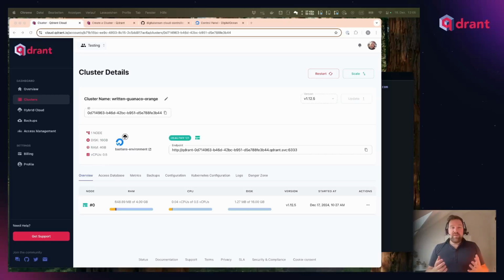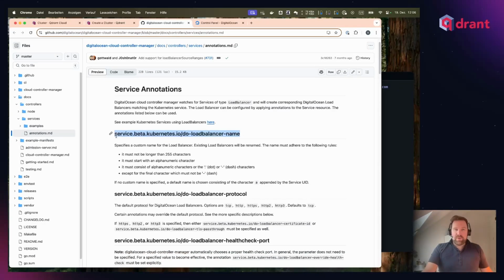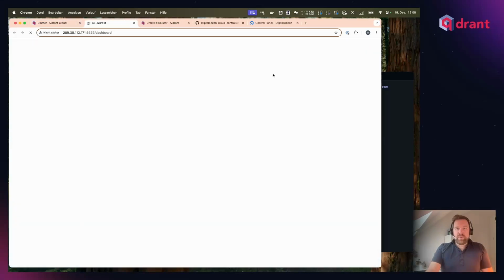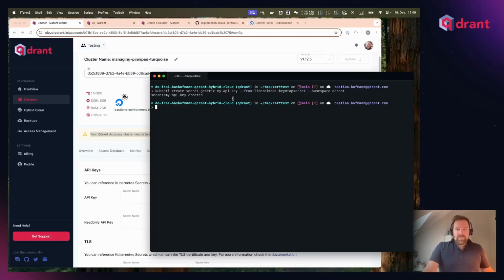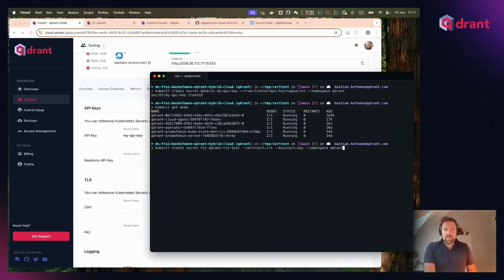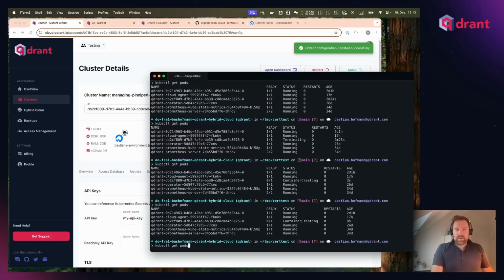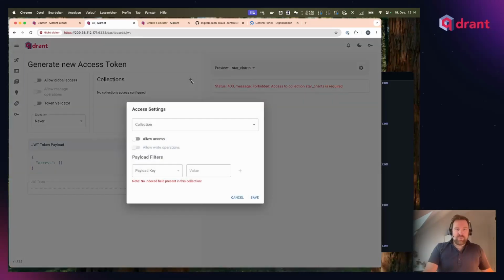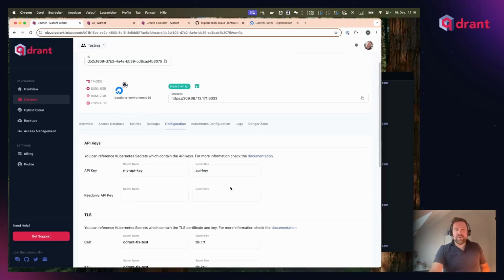How to Securely Expose Qdrant on Hybrid Cloud to External Applications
In this tutorial, we walk you through the steps to expose your Qdrant database cluster running on Qdrant Hybrid Cloud to external applications or users outside your Kubernetes cluster. Learn how to configure TLS certificates for secure communication, set up authentication, and explore different methods like load balancers, ingress, and port configurations.